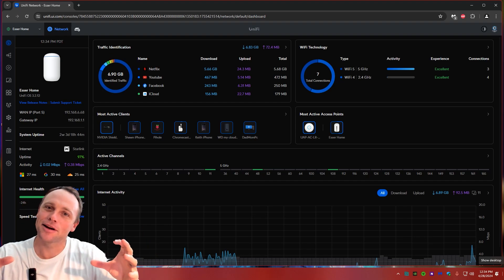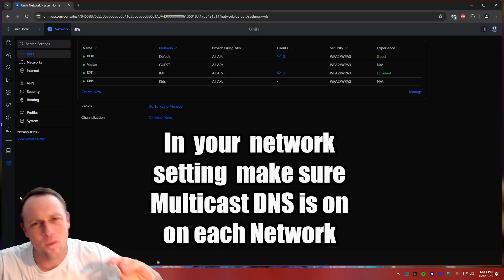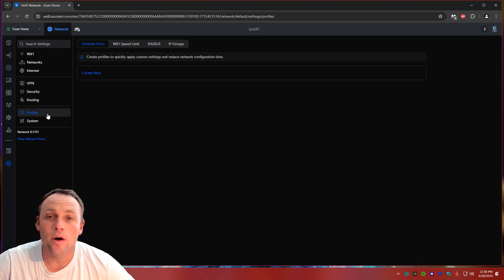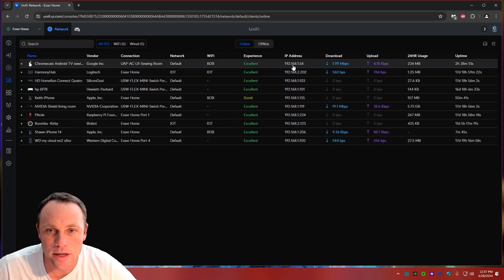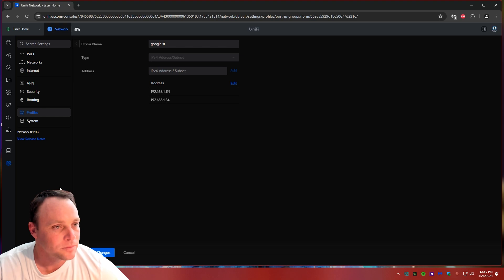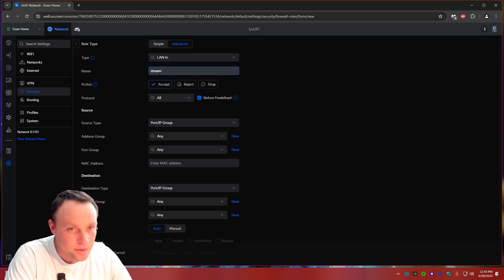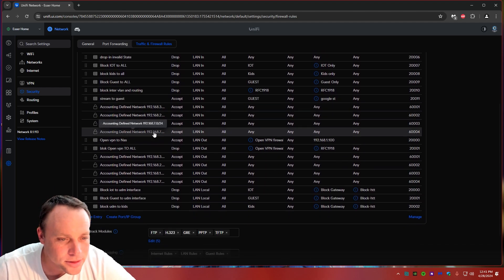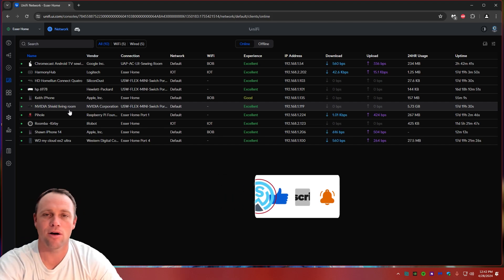Unifi Casting ON Vlans